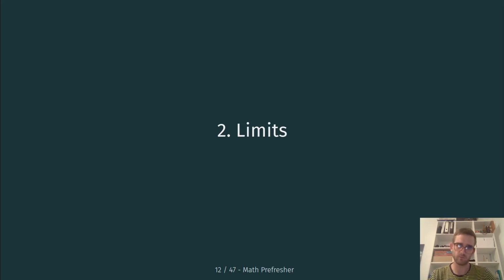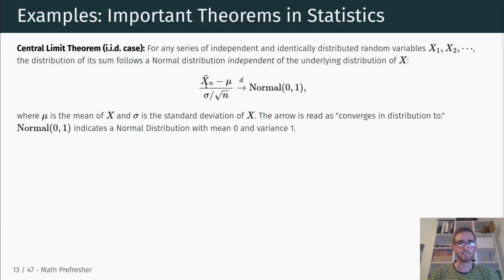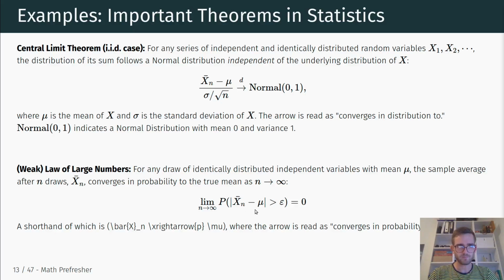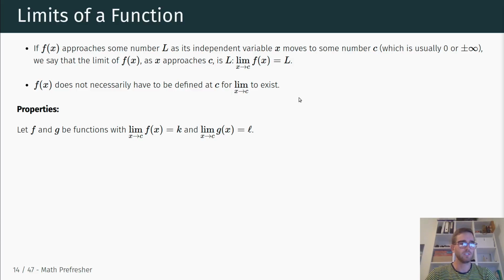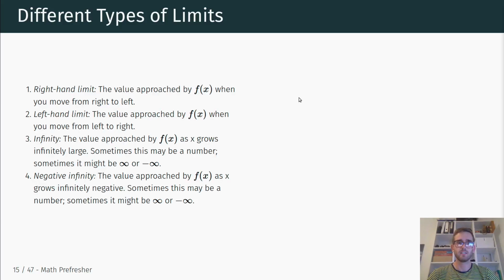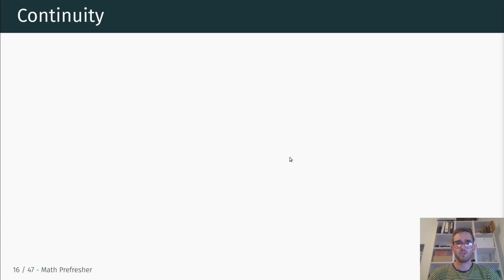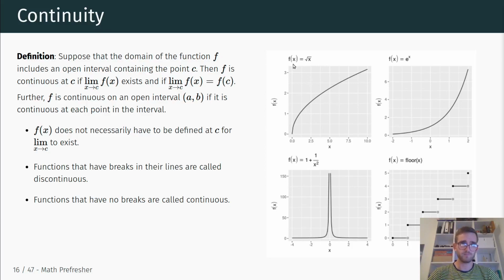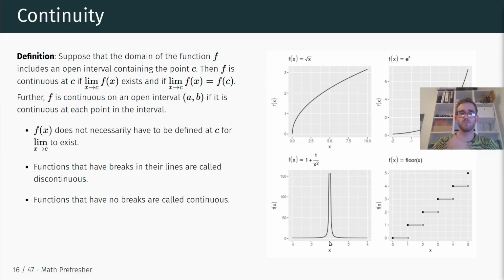POL SCI 701 - 03 Math Prefresher: Limits